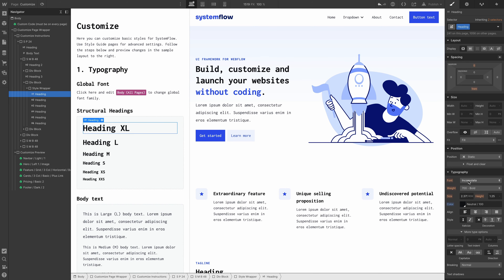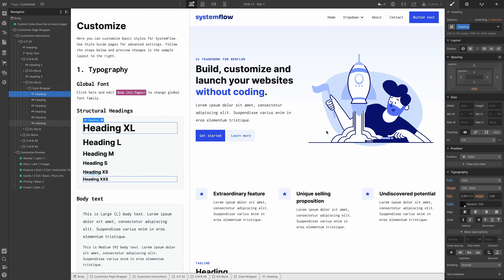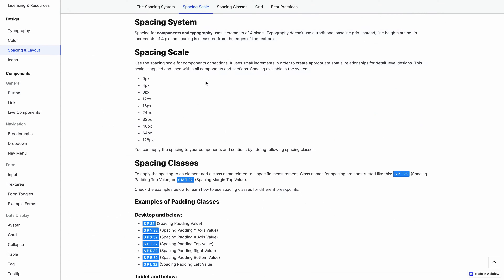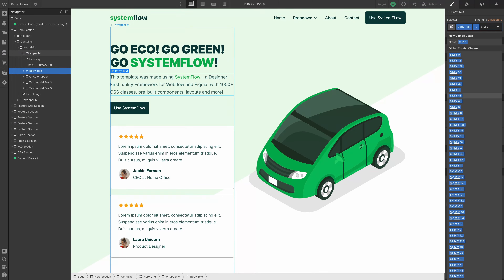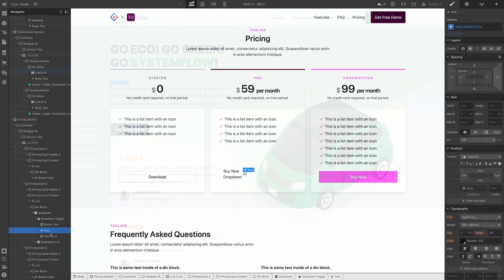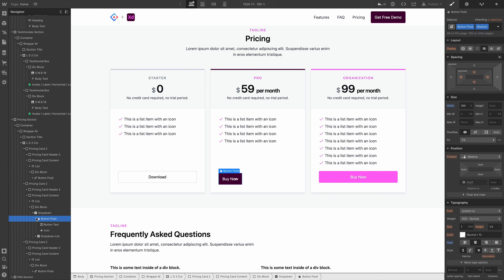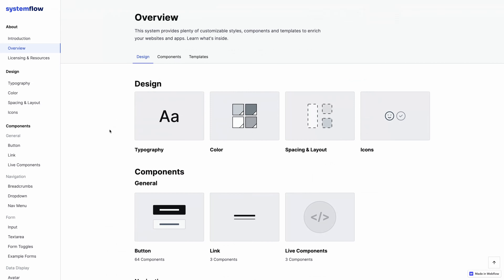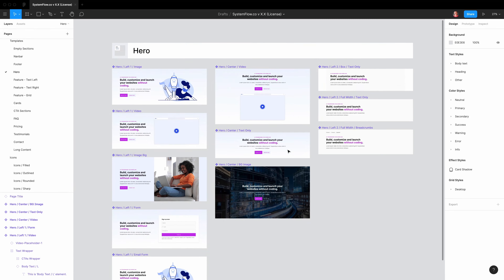Course Introduction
Welcome to SystemFlow! Thank you for joining us in this detailed course, that will guide you through SystemFlow framework for Webflow and Figma. I encourage you to watch this course before working with SystemFlow, and re-watch the lessons as you need them in your design process. We'll also keep updating this material and add new lessons together with new features and components.